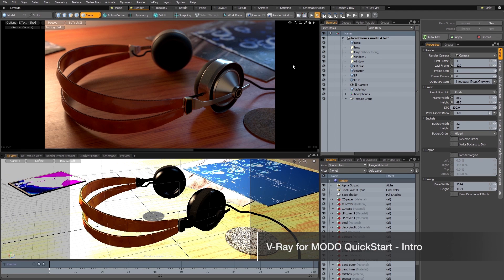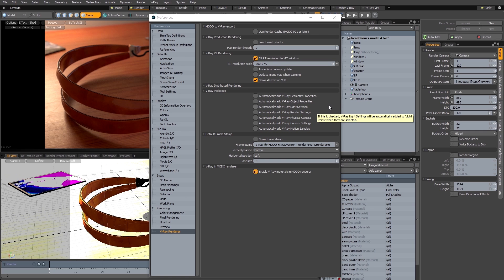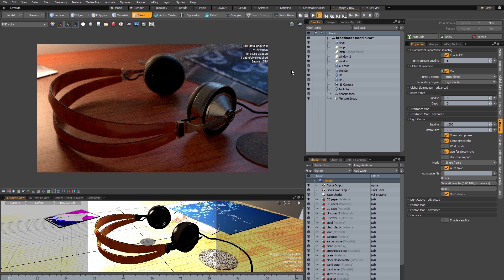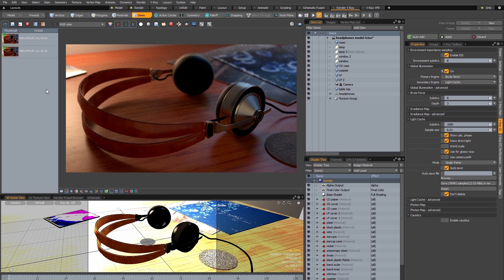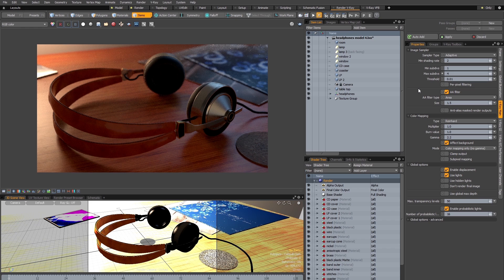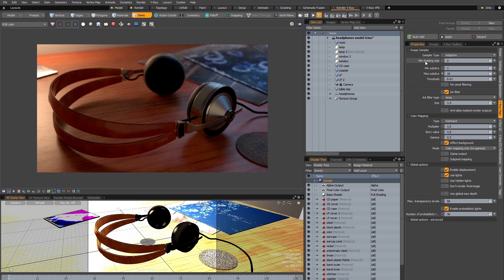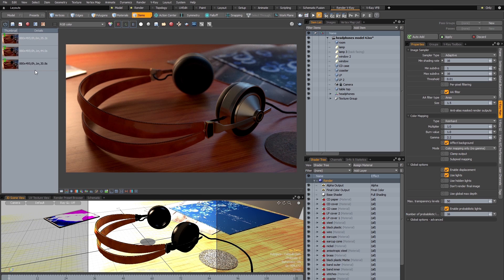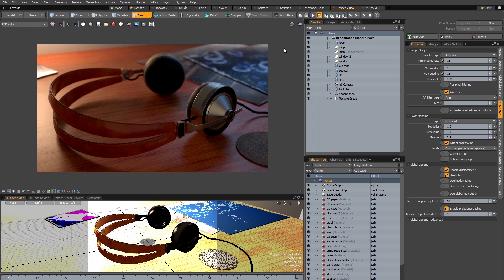V-Ray for MODO – Quick Start: Intro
This video covers rendering a MODO scene with V-Ray. Getting started with V-Ray for MODO is extremely easy, because the tight integration of the V-Ray plugin with MODO’s native lighting and shading means that all of your existing lighting and shading settings are converted for V-Ray behind the scenes. For an in-depth tutorial on the content discussed in this video, please see our V-Ray for MODO QuickStart - Intro page found on the V-Ray Documentation